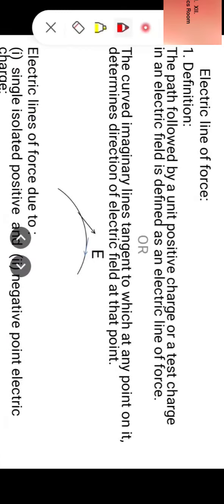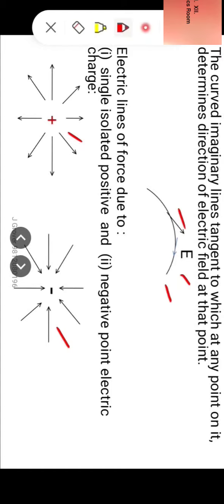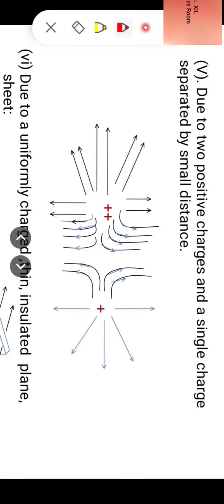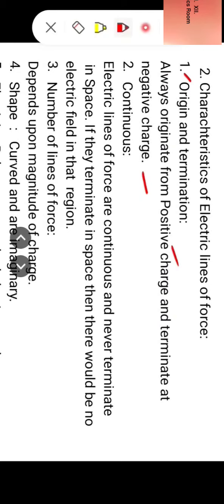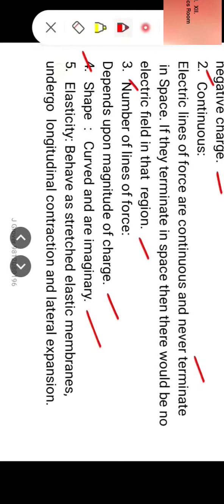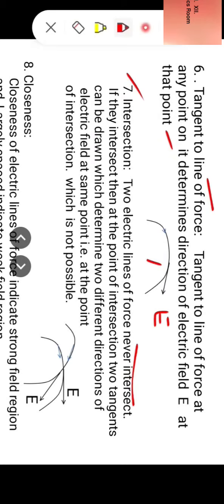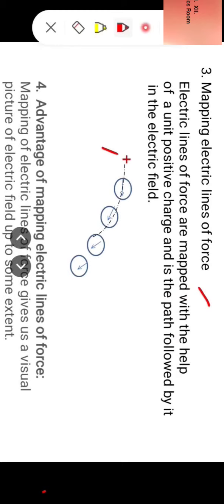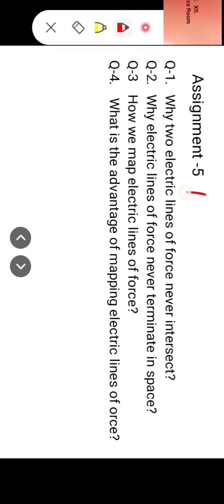XII Physics Electrostatics Part-XVII